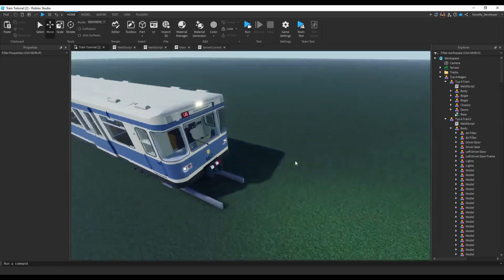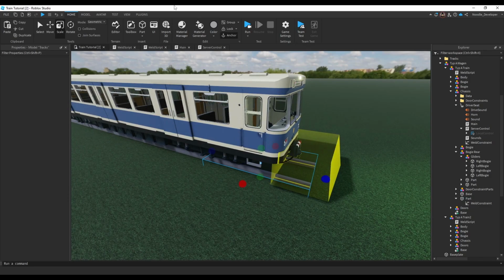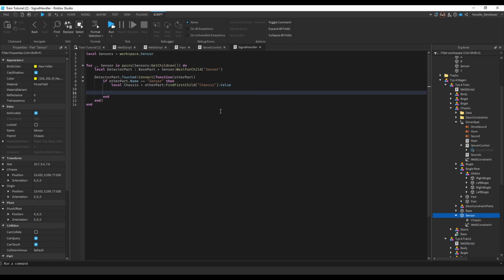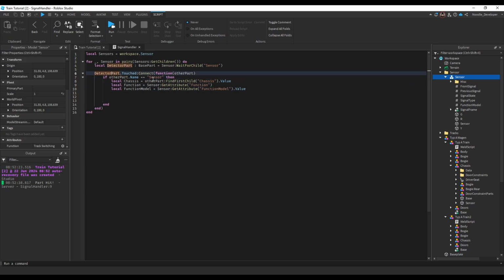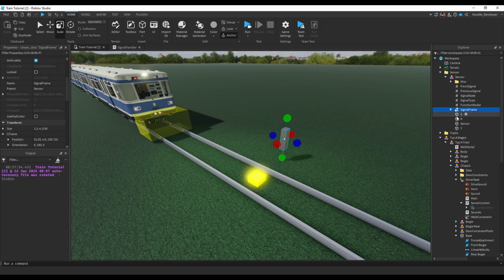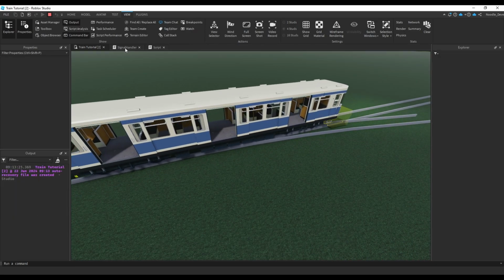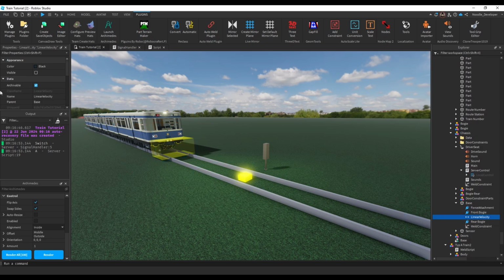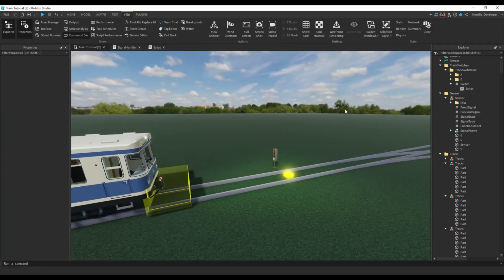Track Switching & Signalling | Roblox Studio